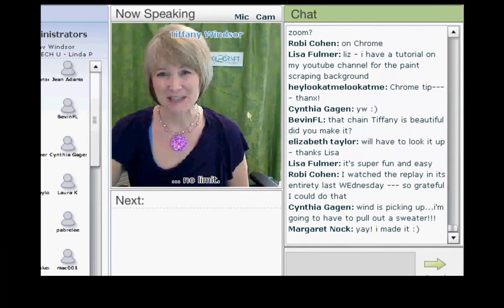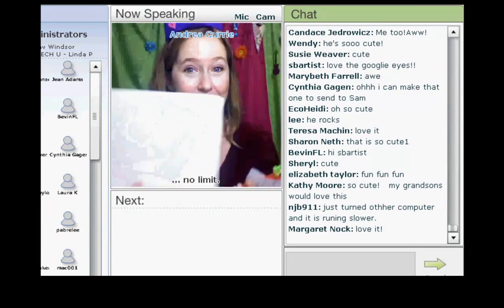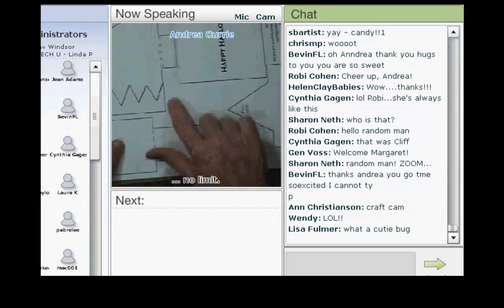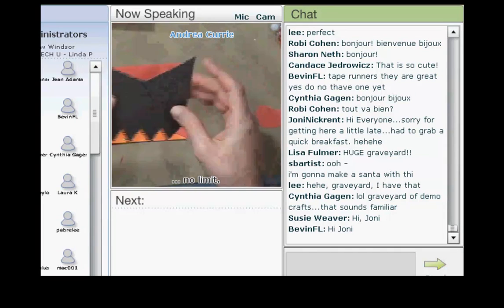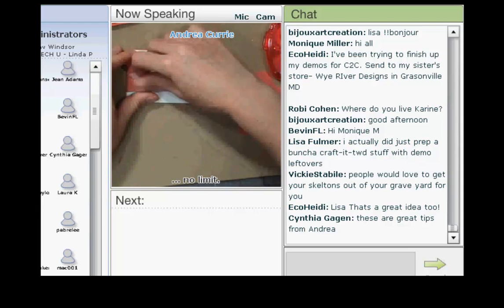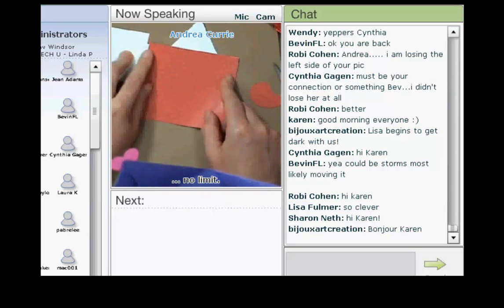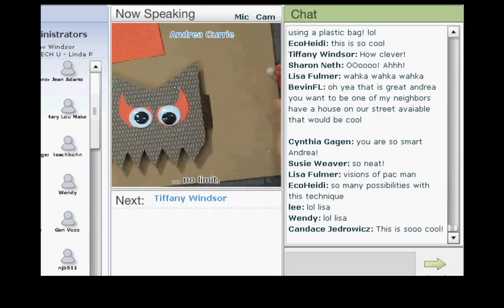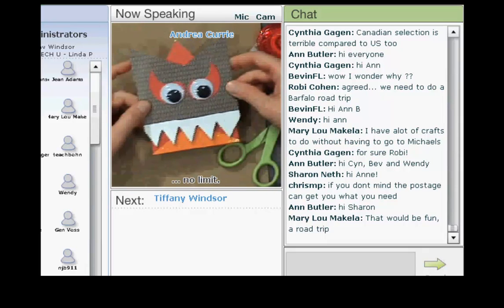Cool2Craft - Andrea Currie - Halloween Monster Slider Card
Cool2Craft LIVE interactive TV show - Clip from Monday September 6, 2010 - Andrea Currie demos how to create a Halloween Monster Slider Card. Tune in LIVE on Mondays and Wednesdays to watch our complete shows. to learn more!